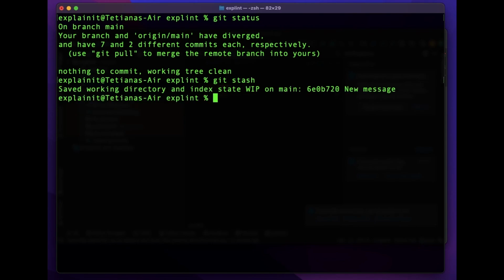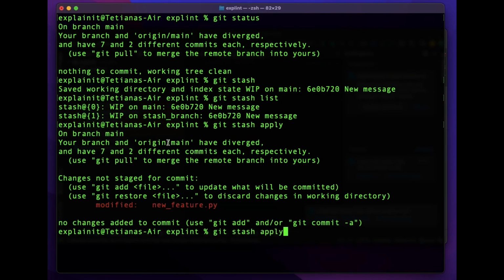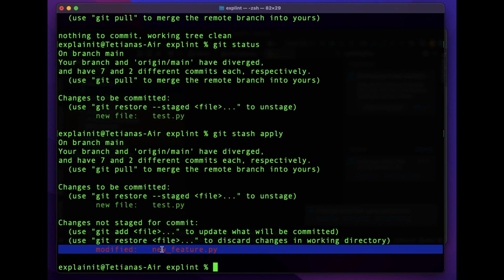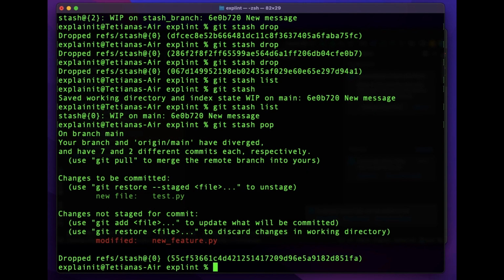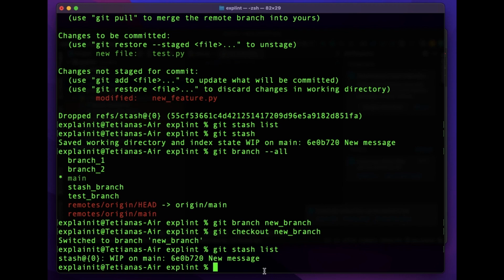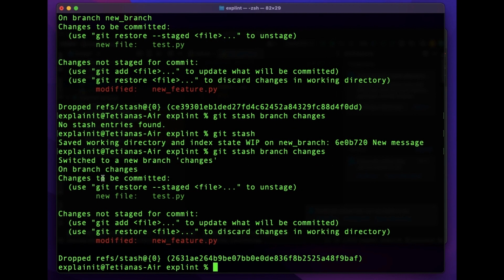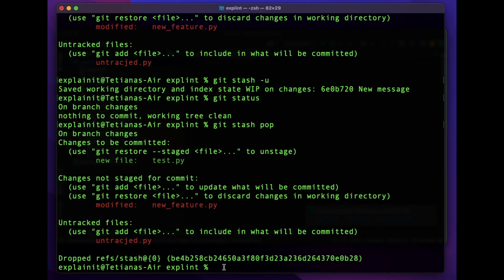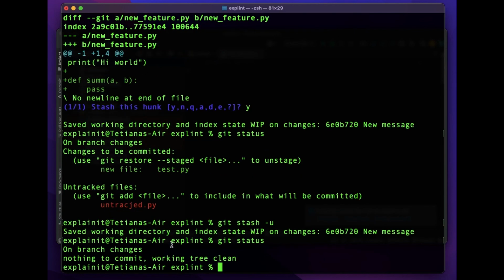All about GIT stash in 10 min!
In this video described all details about GIT stashing, and how and when to use it.

Timestamps:
0:00 - Intro
0:35 - What is stashing?
0:52 - Example of simple stashing
4:27 - How to delete a git stash from a stash list
5:00 - git stash pop
5:46 - How to apply git stash on another branch?
7:09 - How to create a new branch from git stash?
8:31 - How to stash untracked files in git?
9:32 - git stash --patch